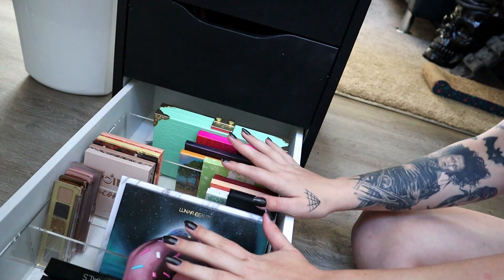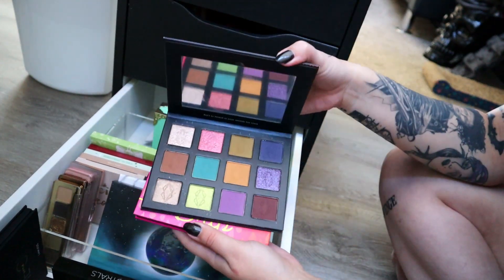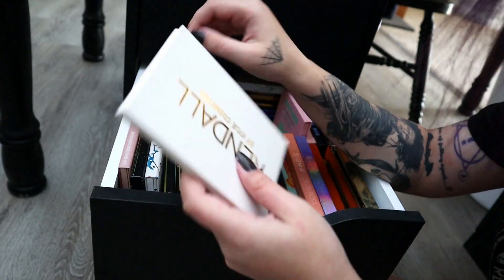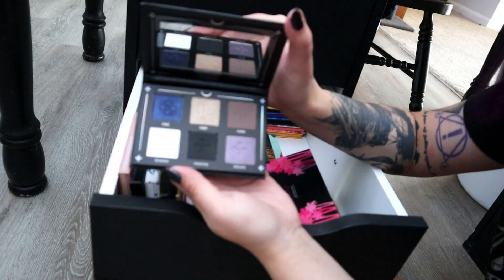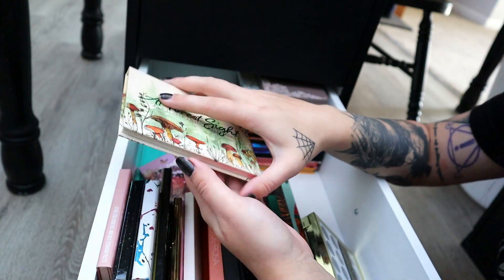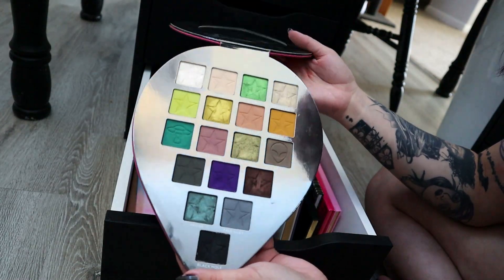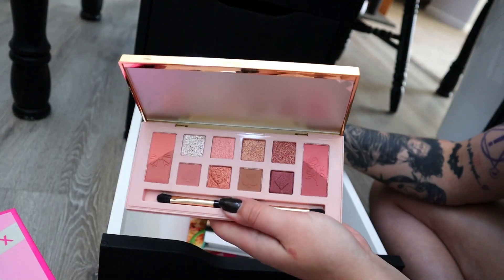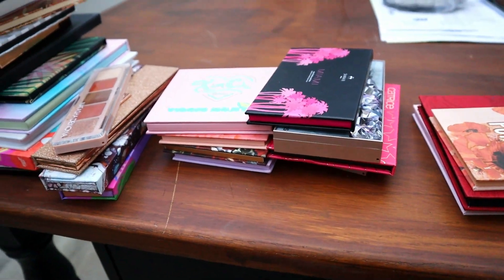Eyeshadow Palette Declutter 🥴 | January 2021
💋 Lipstick: Bow N Arrow by KVD Vegan Beauty
💜 Lashes: IG by Baddie B
✨ Eyeshadow: Yes, Please by Colourpop
👻 Foundation: Airbrush Flawless by Charlotte Tilbury
👁 Eyeliner: CRSSD by Colourpop